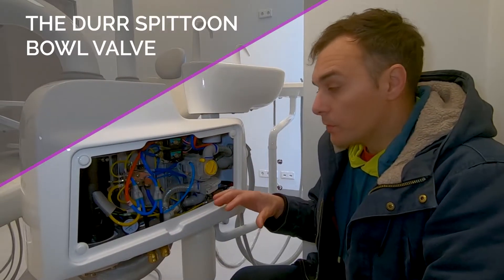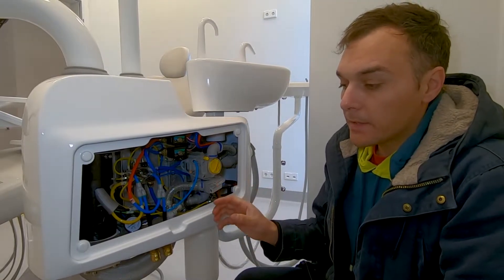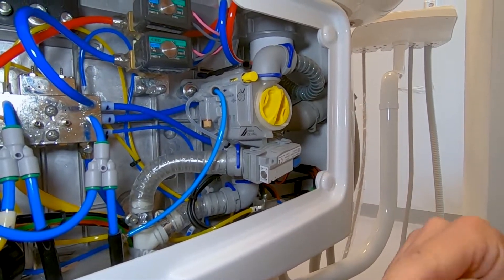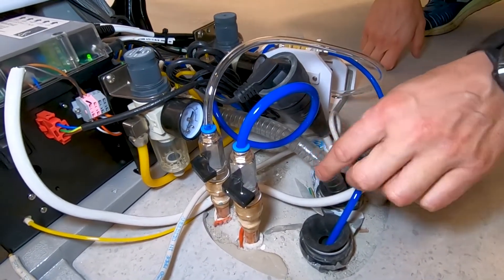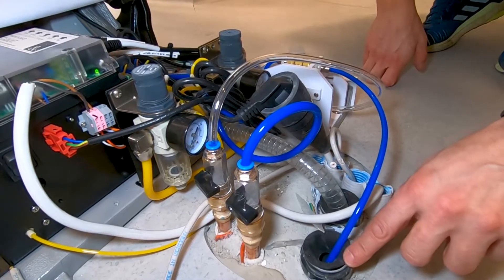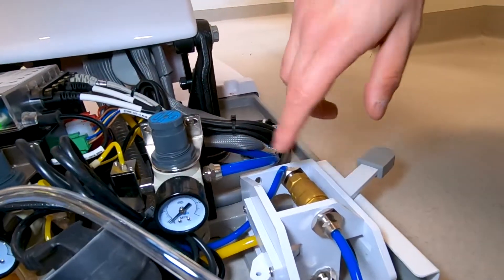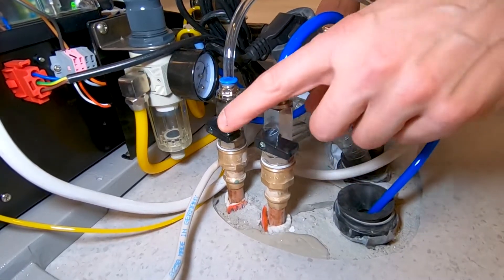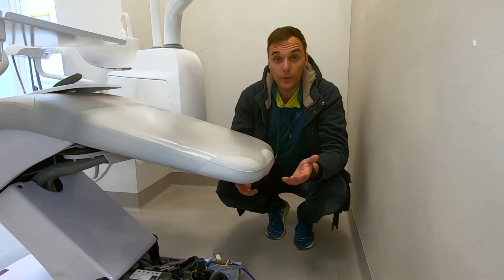How to INSTALL the DÜRR SPITTOON VALVE | Dental unit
Take a look at this solution for your dental clinic! The Spittoon bowl valve for the dental unit is made by Dürr. It is installed in the water unit with the selection valve (always made by Dürr). In this video, we will talk about its operation, when it can be installed and how it works.

00:00 The Durr Spittoon Valve
00:25 When it can be installed
00:47 The installation
01:04 The connections at the chair base
02:32 Predisposition of the floor connections